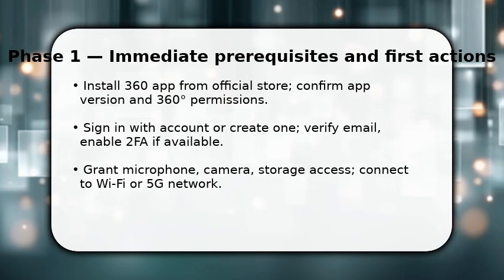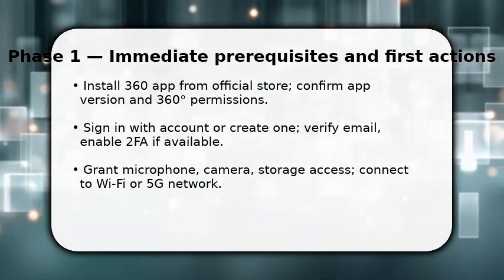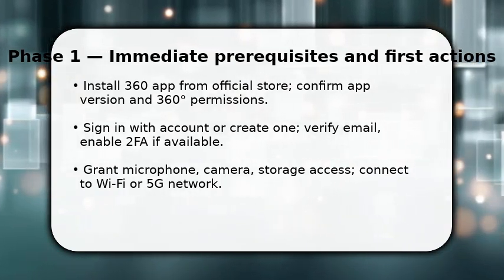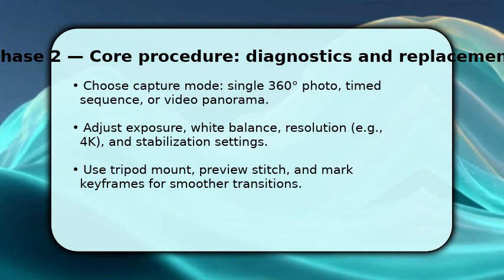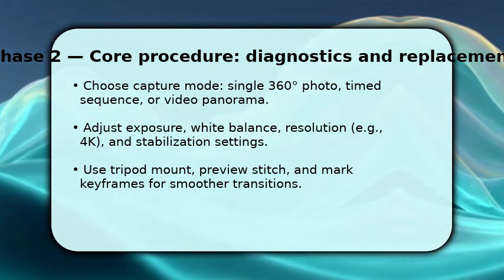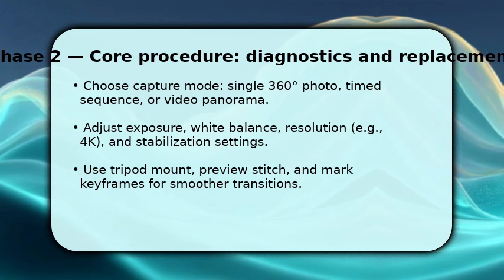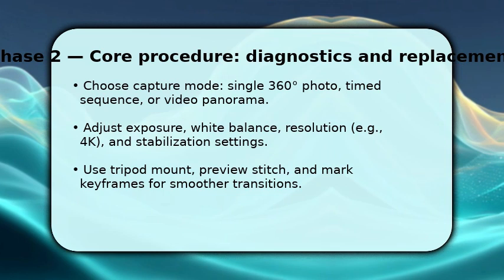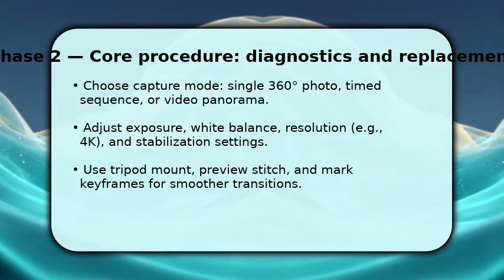How to Use 360 App - Easy Guide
How to Use 360 App - Easy Guide | 🔒 Surfshark VPN Deal — Stay private and secure. $1.99/mo + 3 Months Free ▸

Discover the simplicity of using a virtual reality (VR) app on your smartphone with our step-bythy guide. From downloading to immersive experiences, learn how easy it is to navigate and enjoy VR content directly from your device.

360 App,